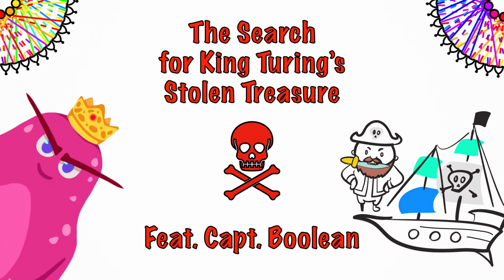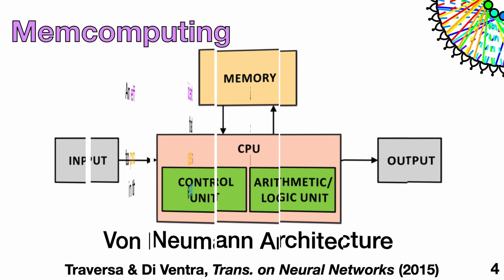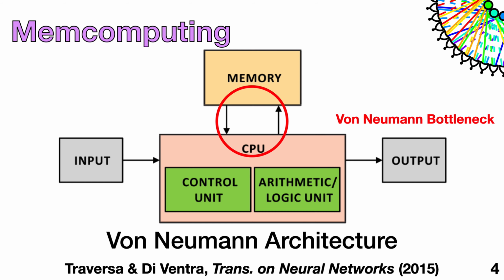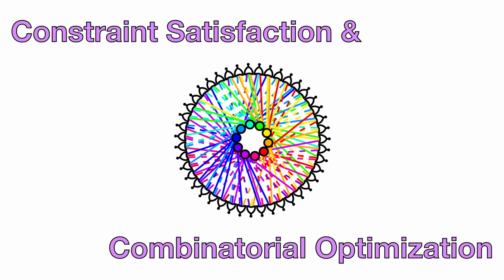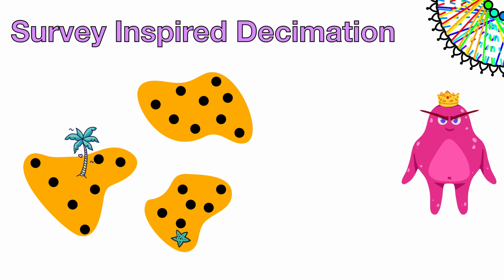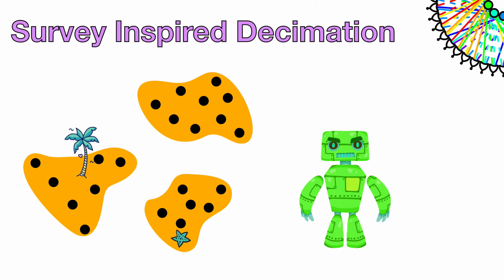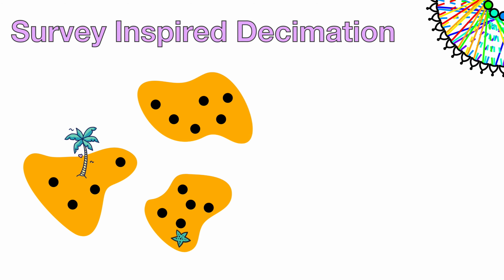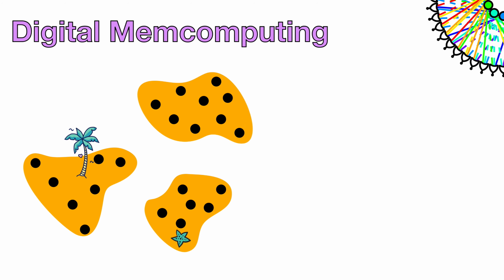The Search for King Turing's Stolen Treasure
This is an effort to simply explain my PhD research on Digital Memcomputing Machines in a non-technical manner. My research was supervised by Dr. Massimiliano Di Ventra at the University of California San Diego.